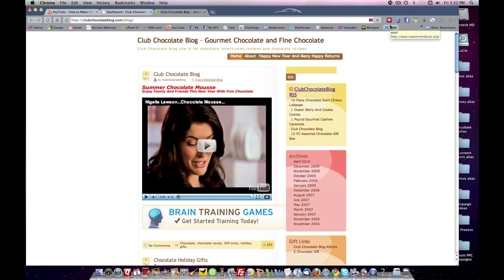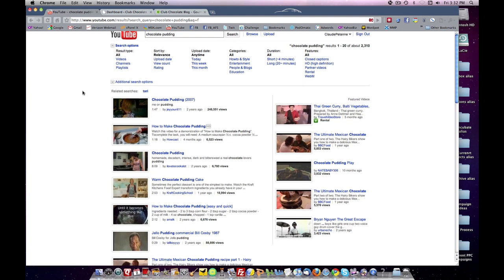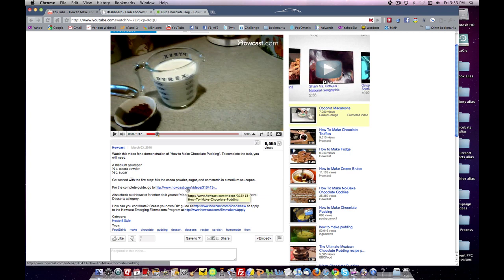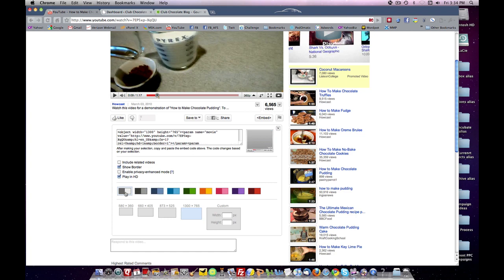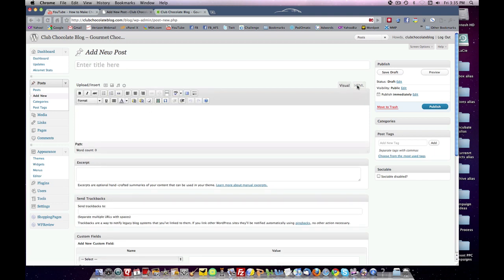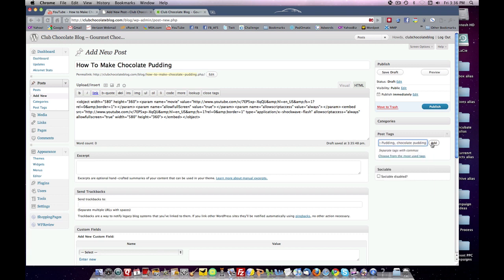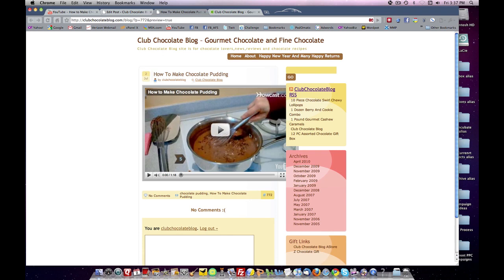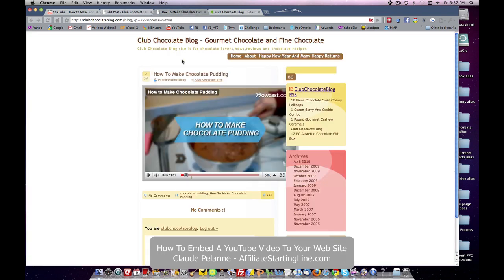How To Embed A YouTube Video To Your Web Site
AffiliateStartingLine.com  How To Embed A YouTube Video To Your Web Site - A video on how to copy and paste embed code from a YouTube video embed box to your web site.

Claude Pelanne